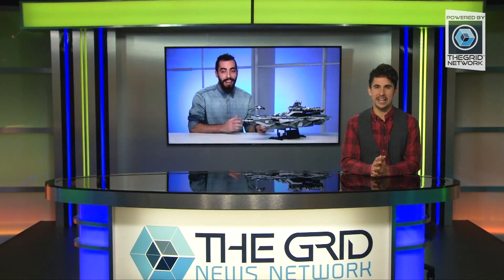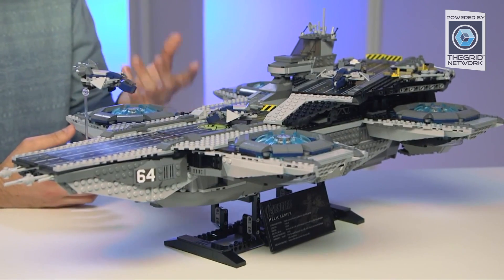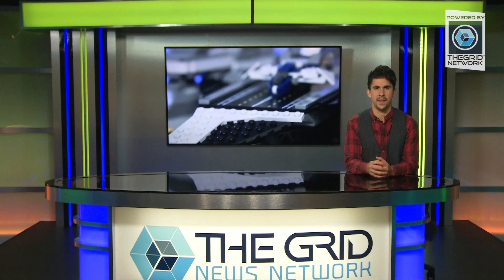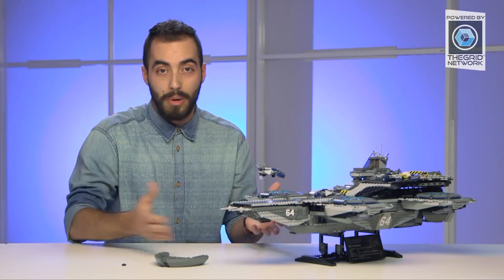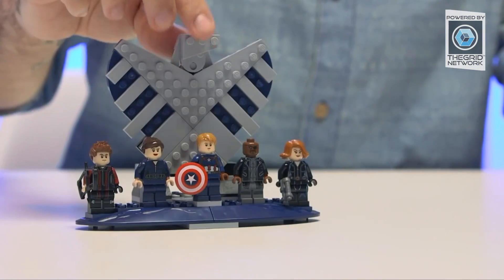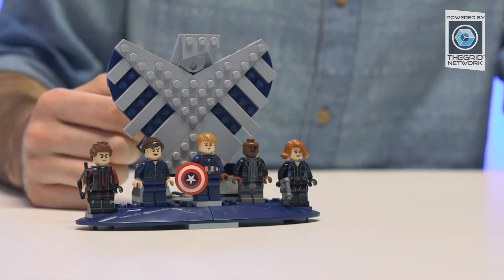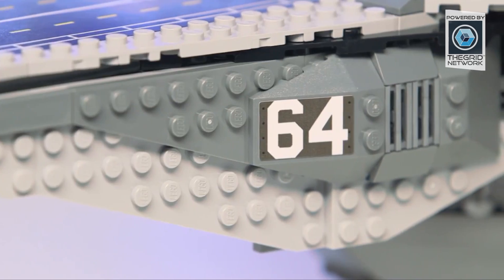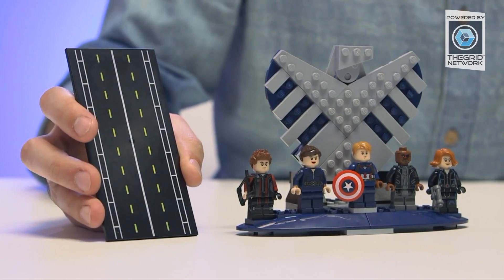LEGOS S.H.I.E.L.D HELICARRIER - TheGRID Network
Say hey to Aaron, Elizabeth & Hayle!